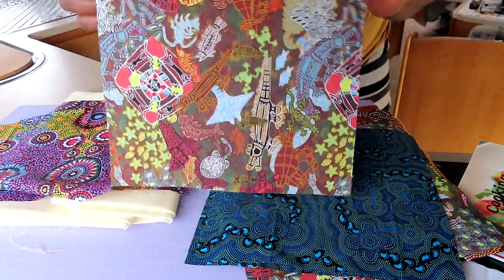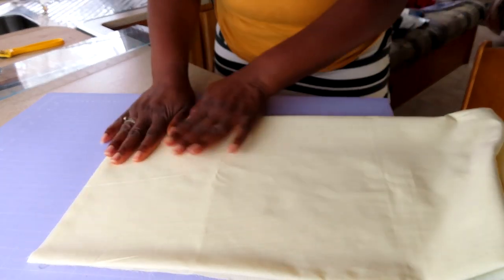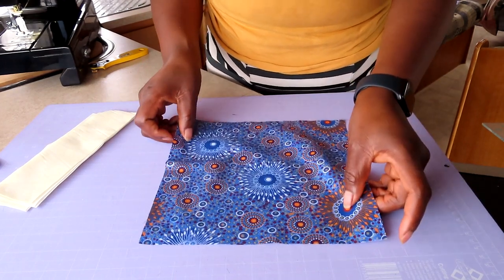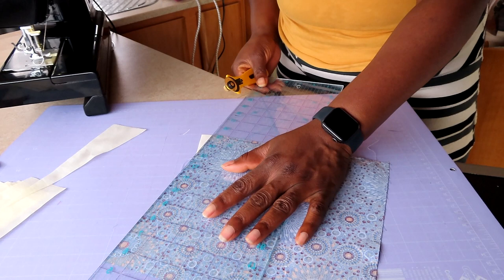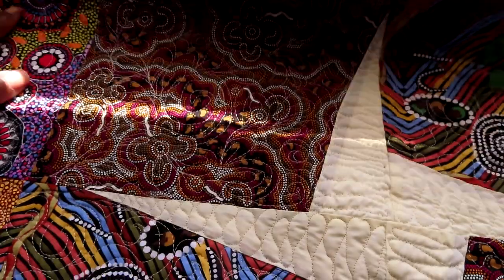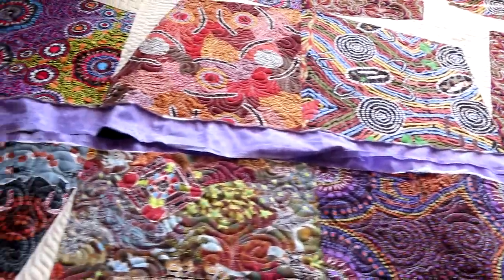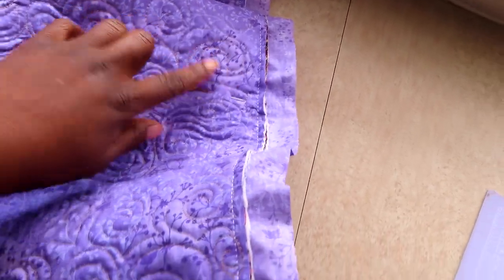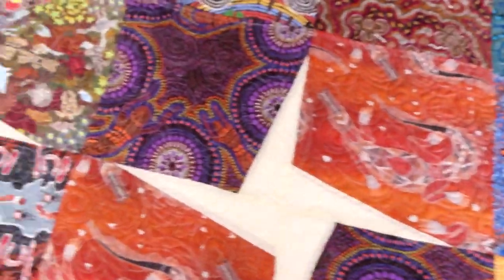QAYG ABORIGINAL SPINNING STAR QUILTWITH 3 ROWS TECHNIQUE EXTREMLY EASY kit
Use large prints such as Kaffe Fasset to make this spinning star quilt... so easy, you can make a large quilt very easily